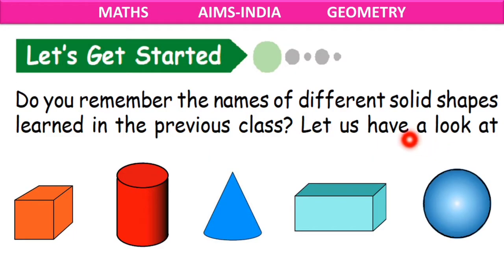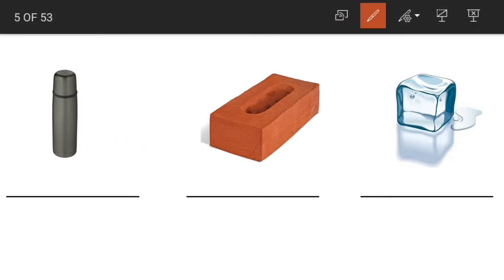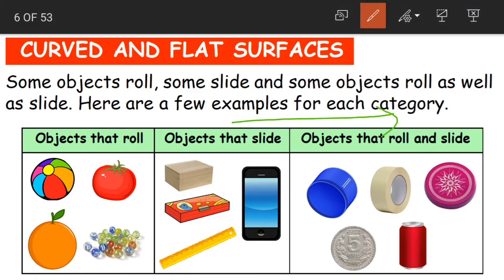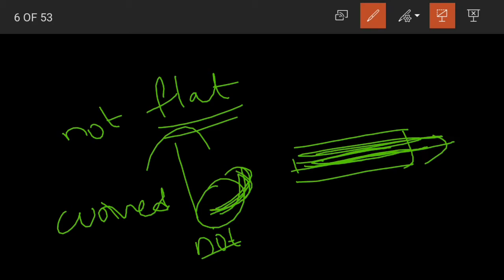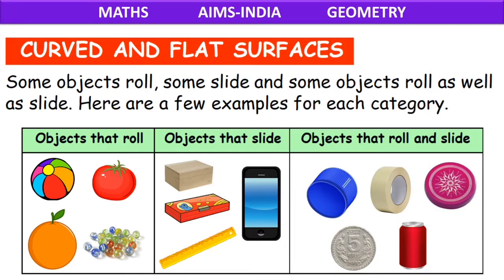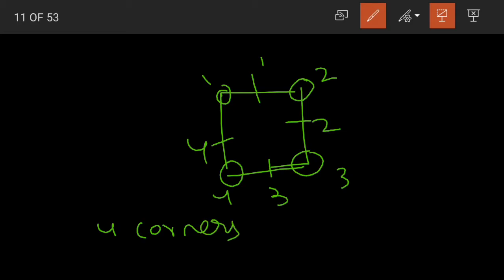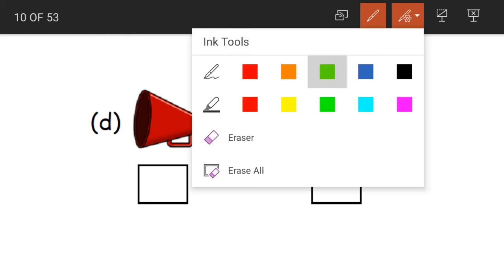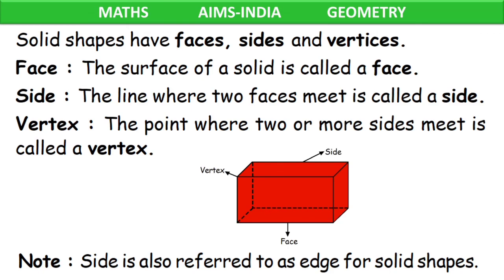3RD | MATHS | GEOMETRY | PART 01 | AIMS-INDIA